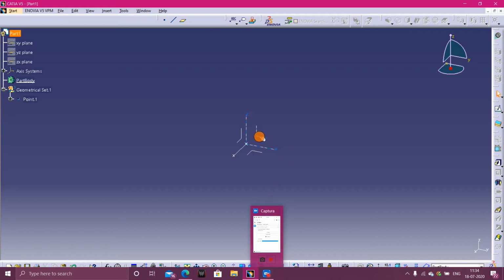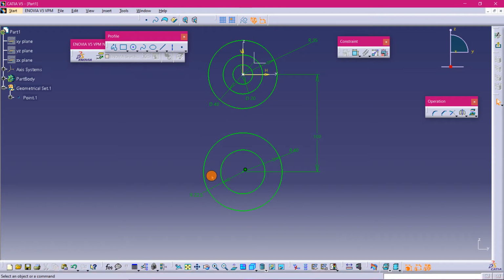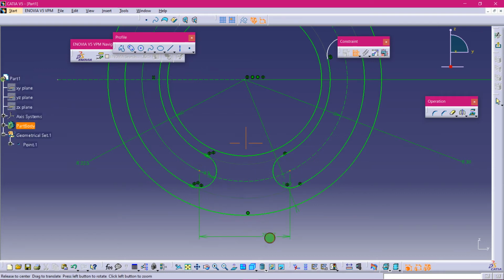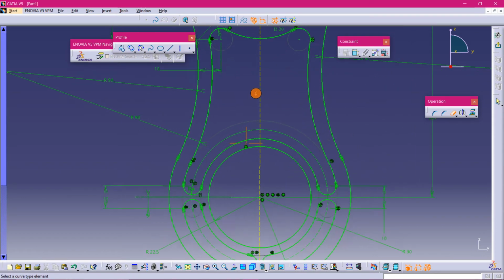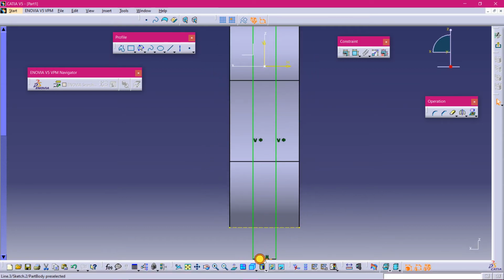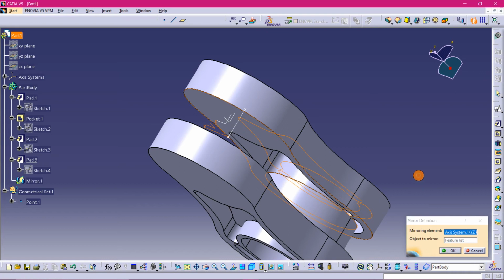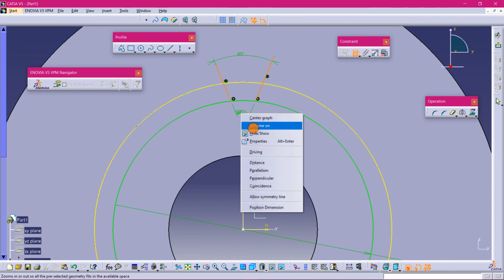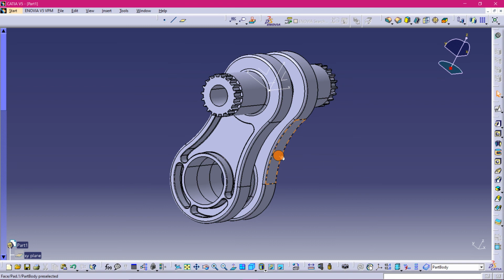HOW TO DESIGN THE CRANK SHAFT OF AUTOMOBILE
If you are eager to design the crank shaft of automobile with simple steps...then don't delay just click on the video...for reference I'm provoding different formats of file.